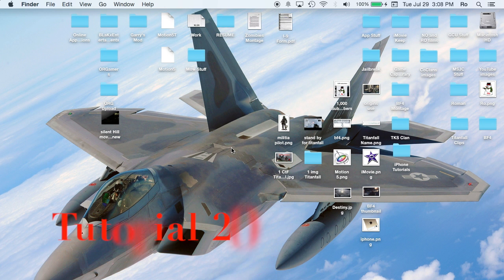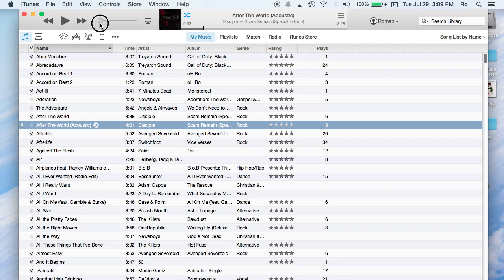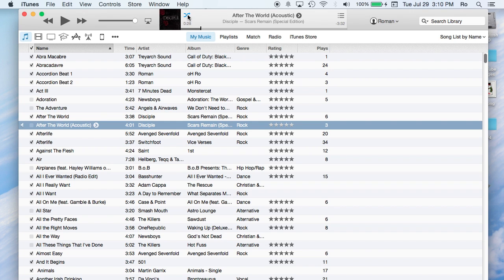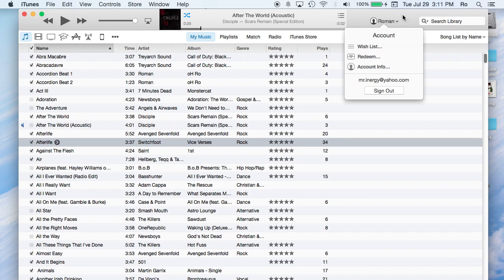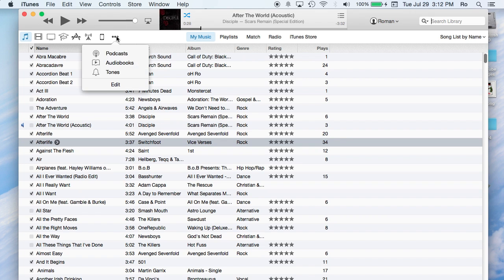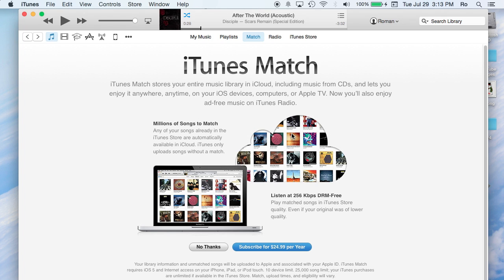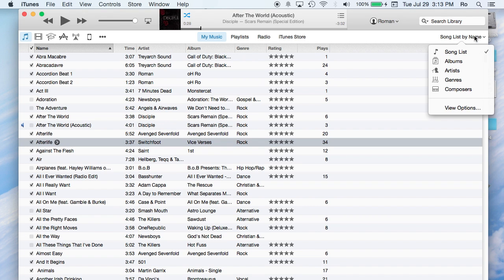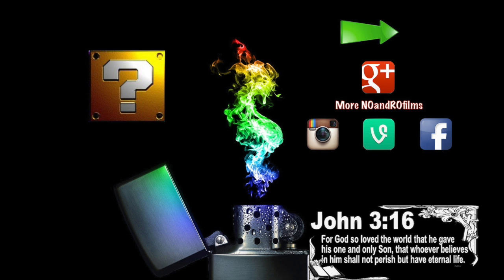Basics of iTunes 12.0.0.81 | Tech With Ro - Ep. 20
This video shows you guys the basics of the all new iTunes 12.0 Yosemite.